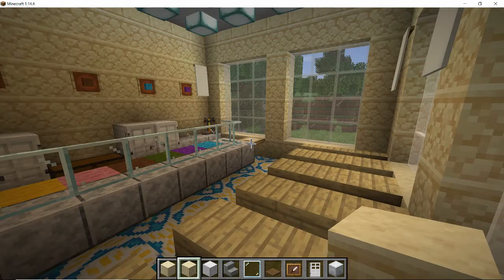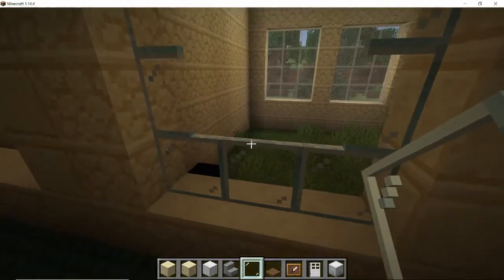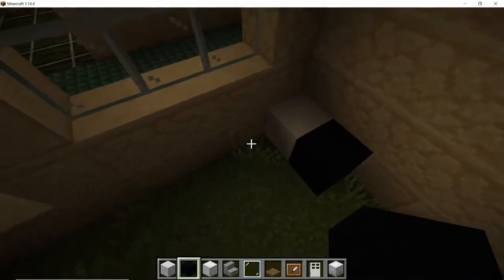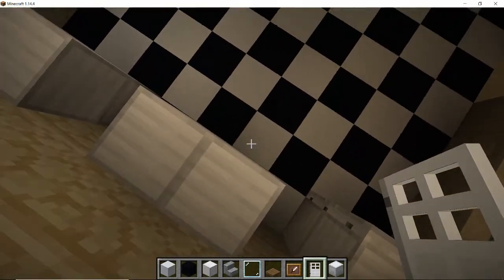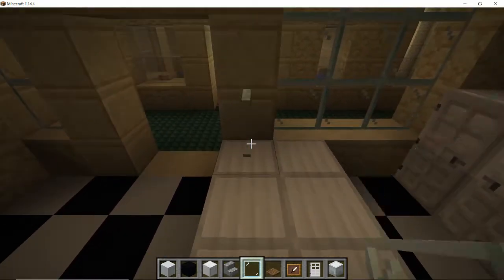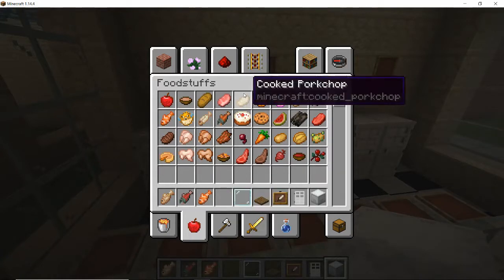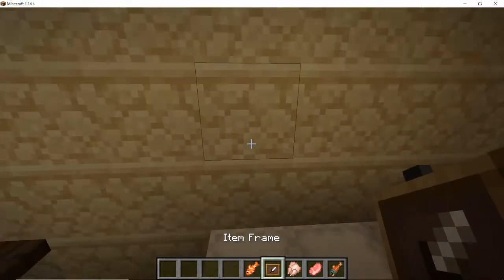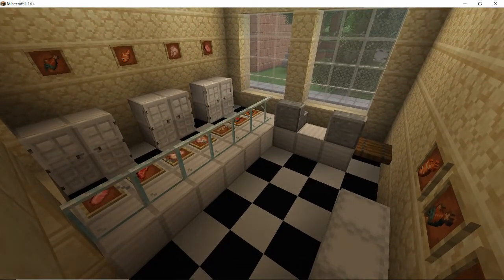Minecraft Shop Interiors - Butcher or Fishmonger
Building the interior for a butchers shop or a fishmongers shop in our shopping centre/mall in Minecraft.

SoftKitty99.